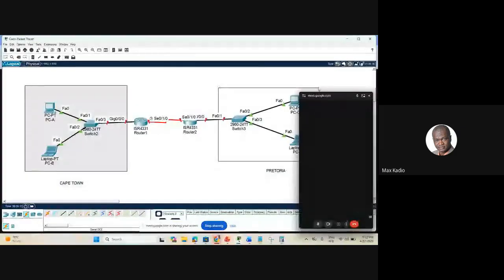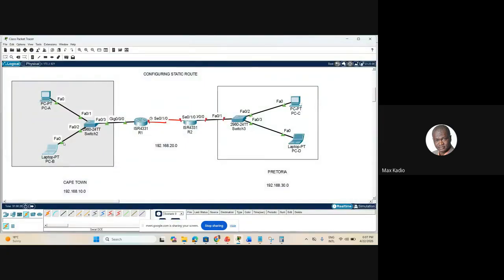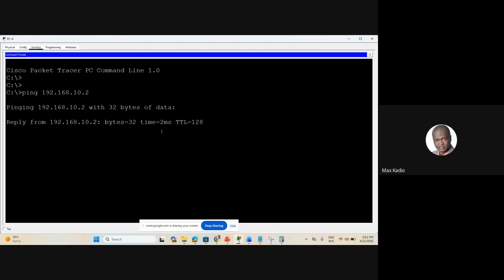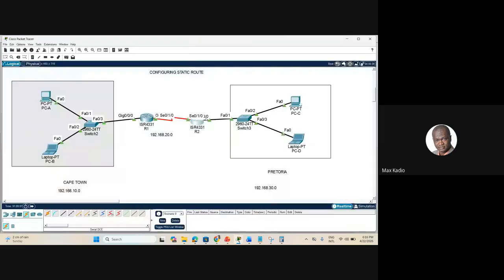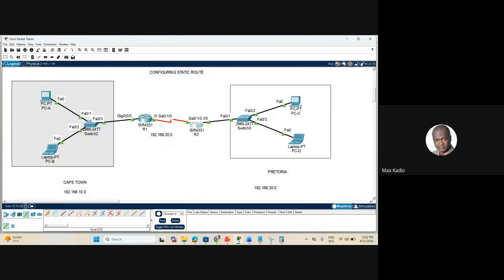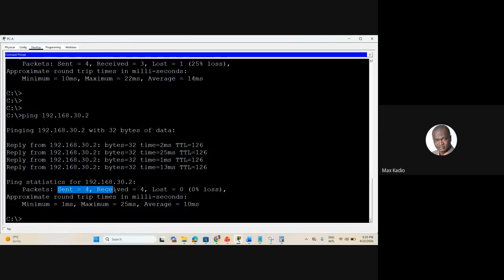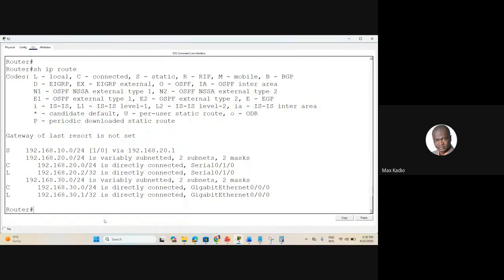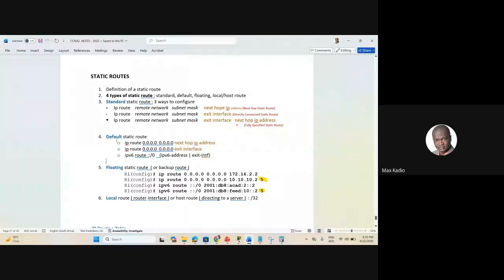CCNA1 Chapter 8 STATIC ROUTE